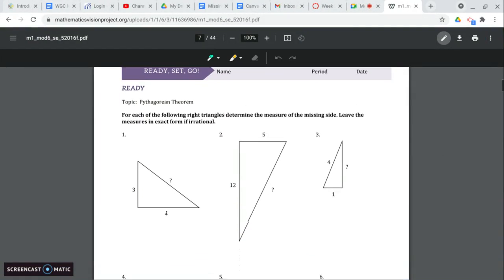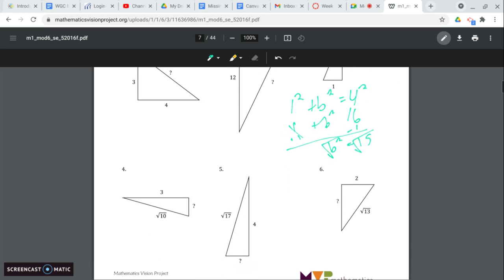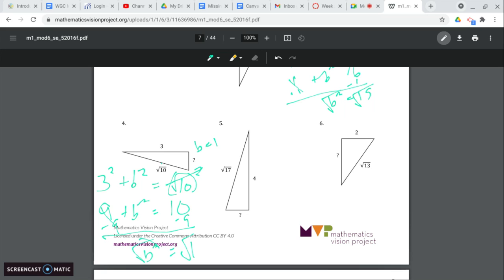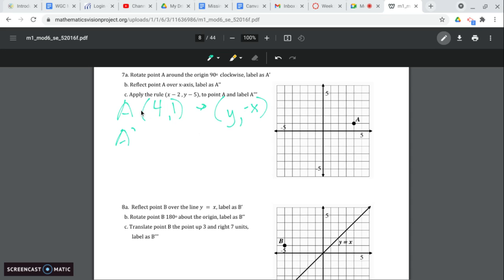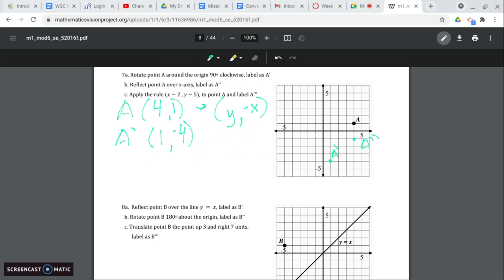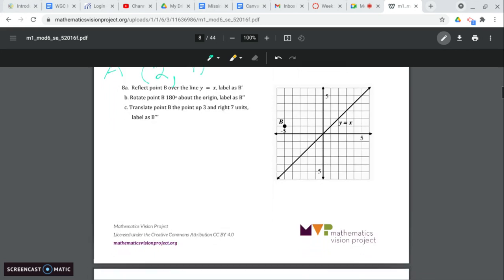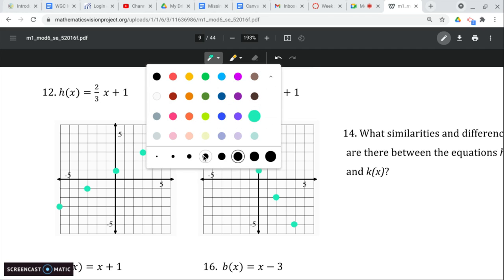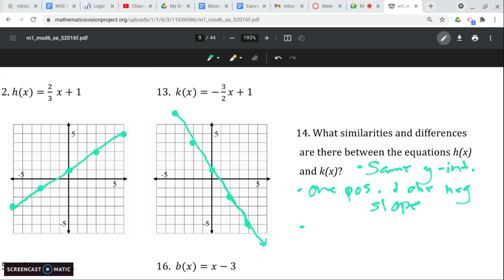Week 24 IM1 6.1 Leaping Lizards!